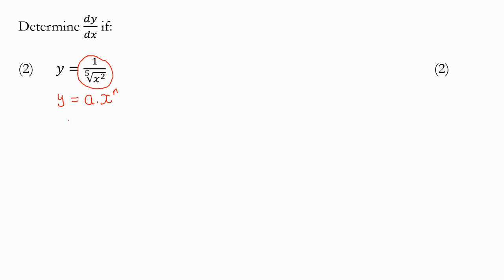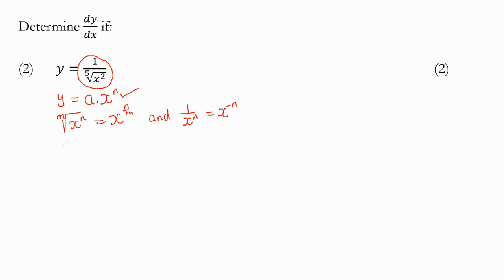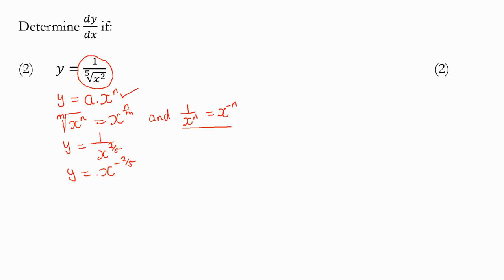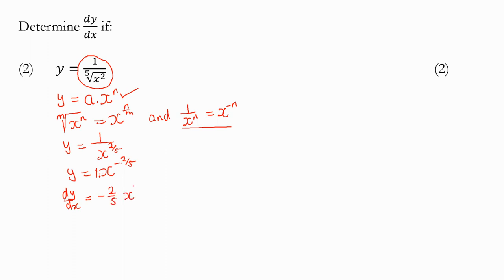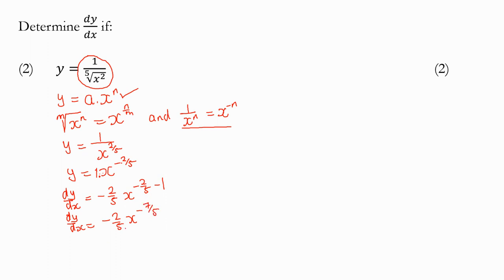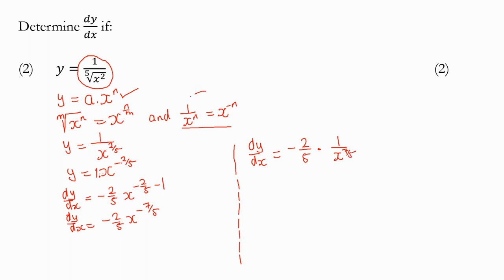CALCULUS P11 QUESTION 5 b 2